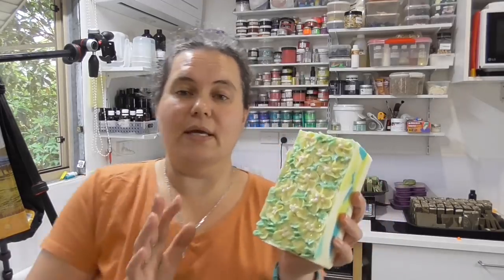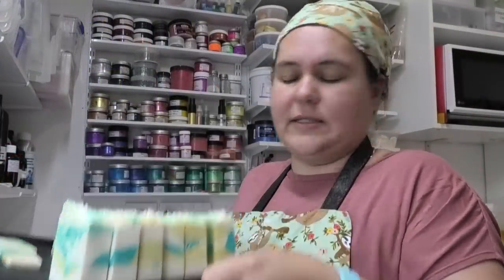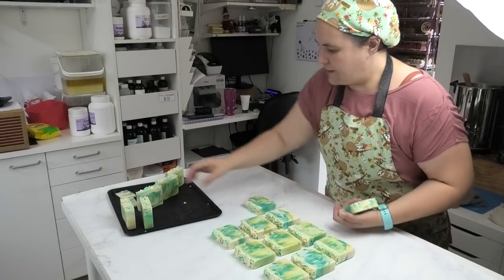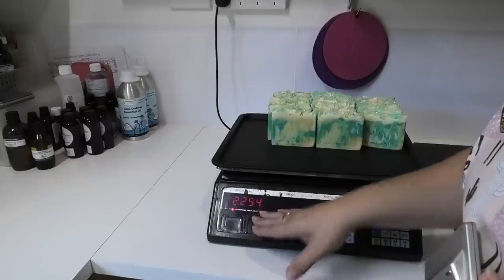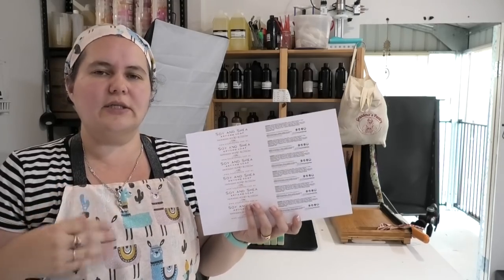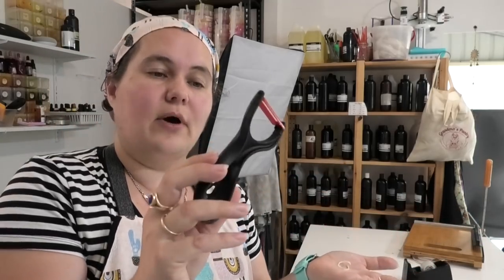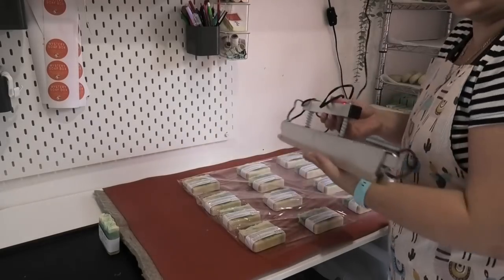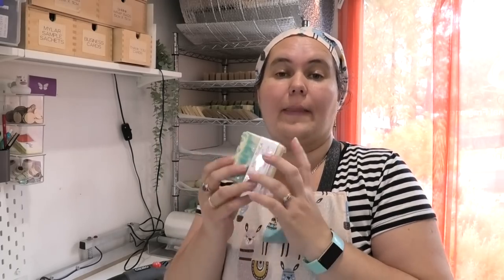What Happens after the cut? How I clean up my soaps, photograph, cure and wrap ready for sale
Today I am taking you behind the scenes after I turn the camera off!   I take you right through from preparing the photos for the YouTube video, to tidying the soaps and curing them. Once ready I then show you how I take more photos and then wrap the soaps ready for sale

EQUIPMENT
🧼Split Slab Mould
🧼Slab Mould

🧼 Swirl Soaps for Moulds & Cutters

VIDEO SETUP
($)Camcorder (Australia)